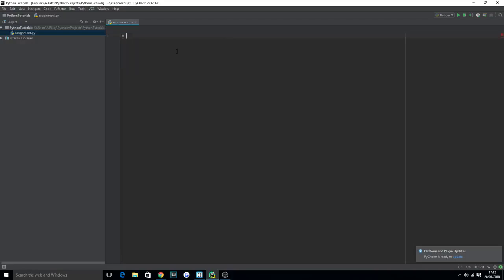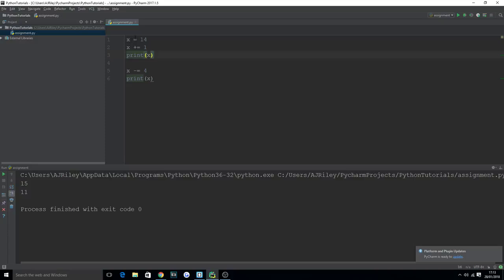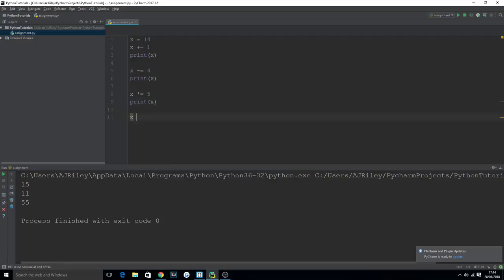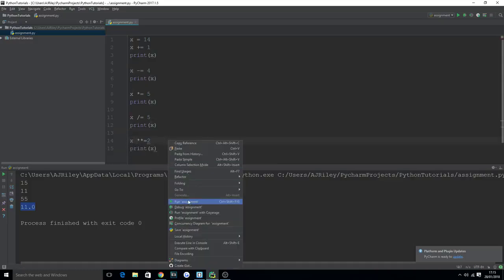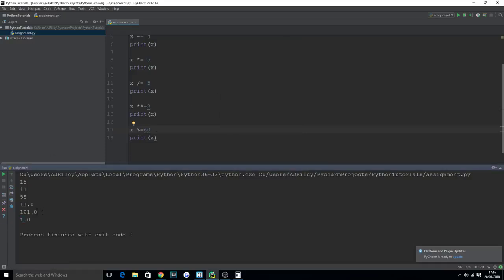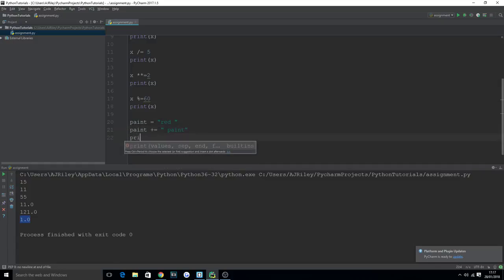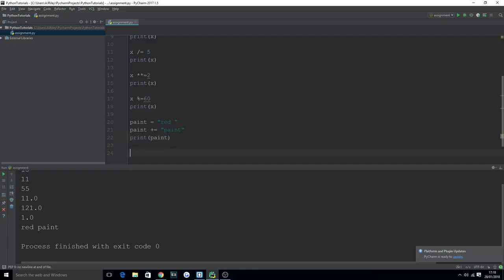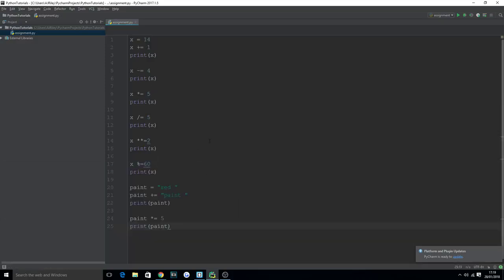Assignment In Python